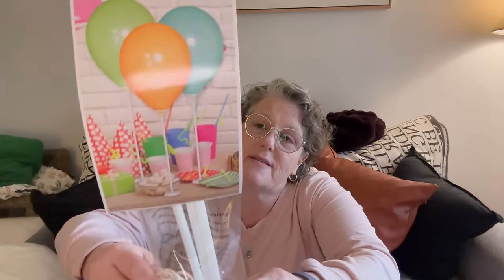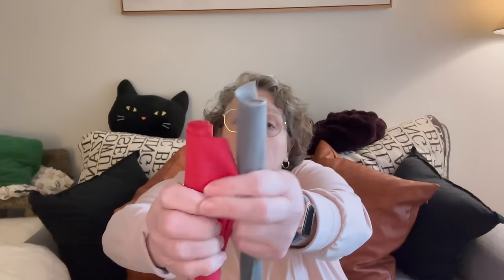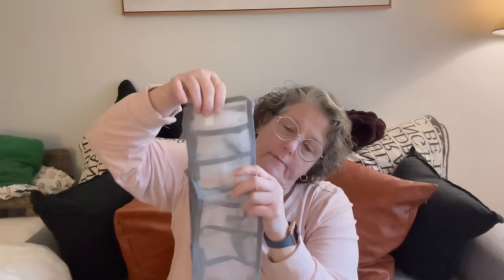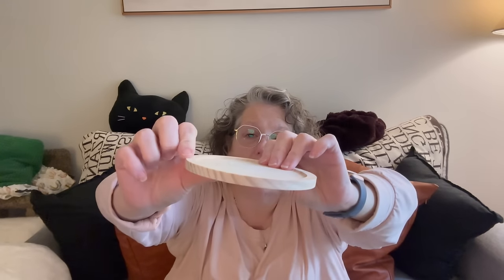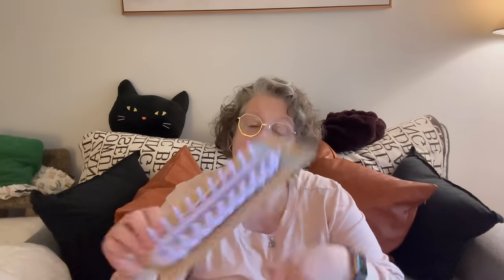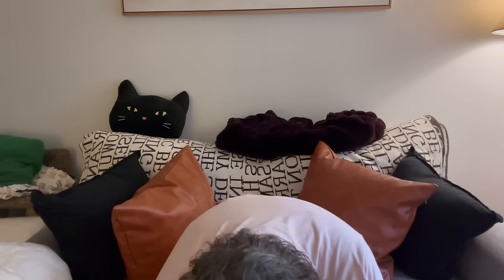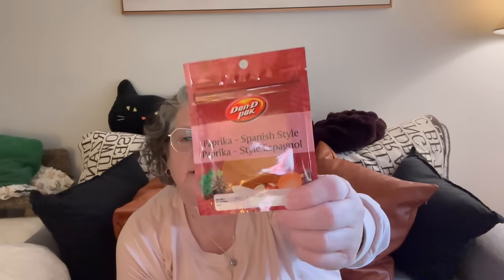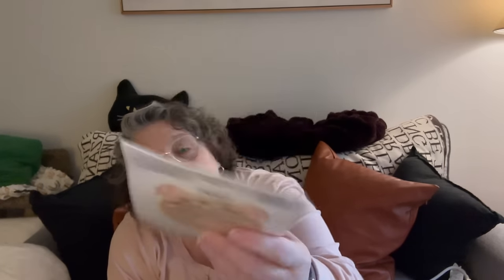Dollar Tree Canada Haul | Canadian Dollar Tree